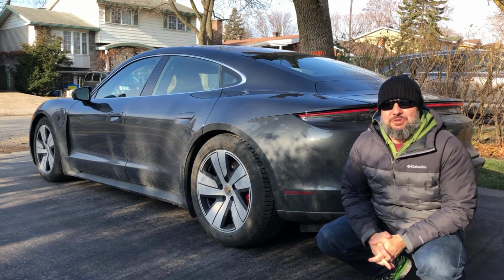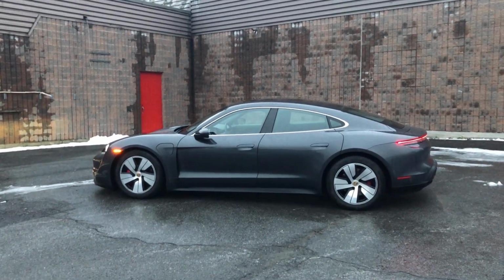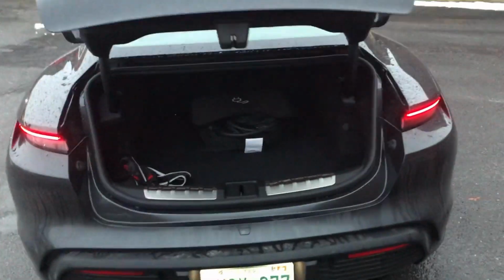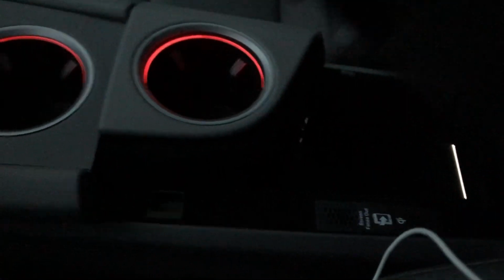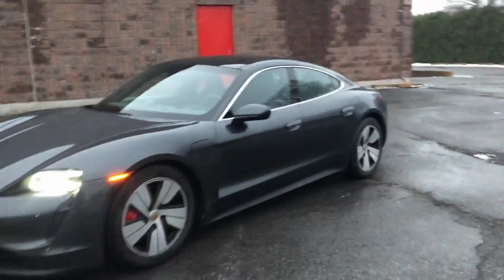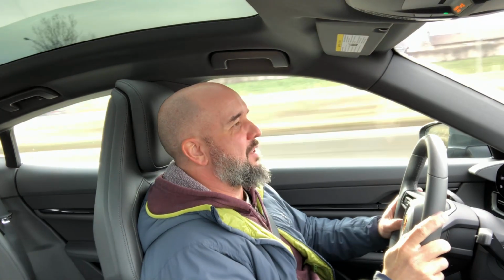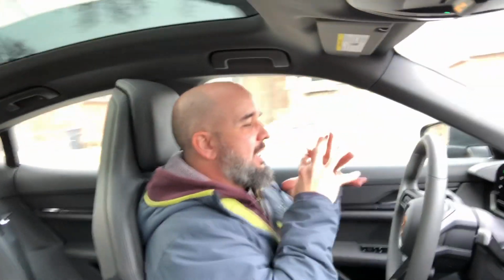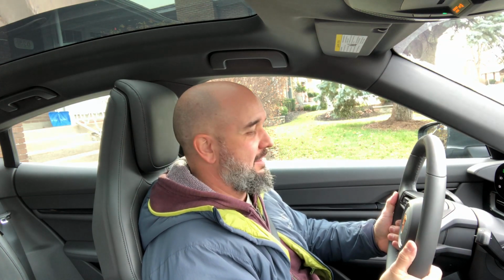2020 Porsche Taycan 4S Review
The Porsche Taycan drives with substance, precision, and purpose. It is the next chapter of the automobile.